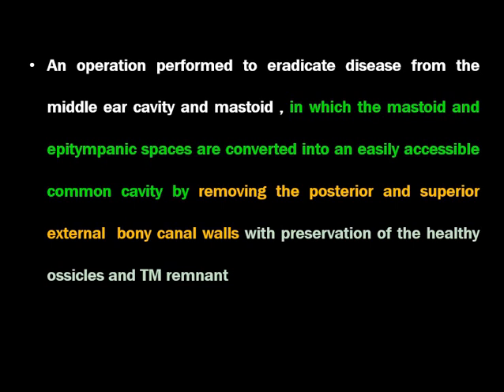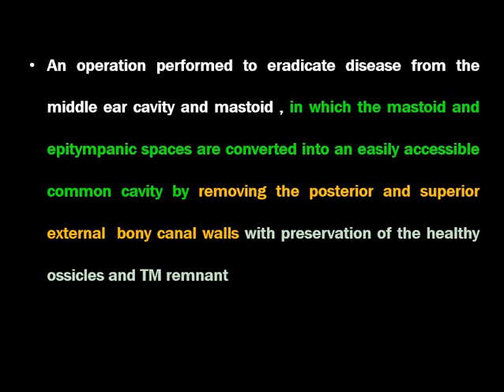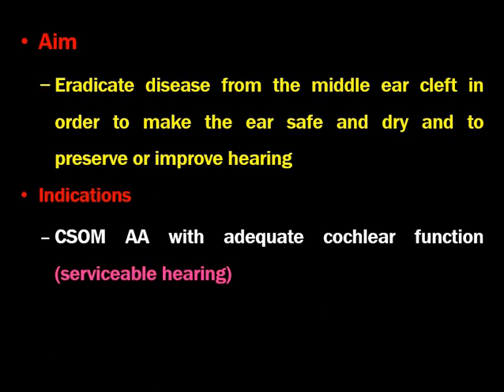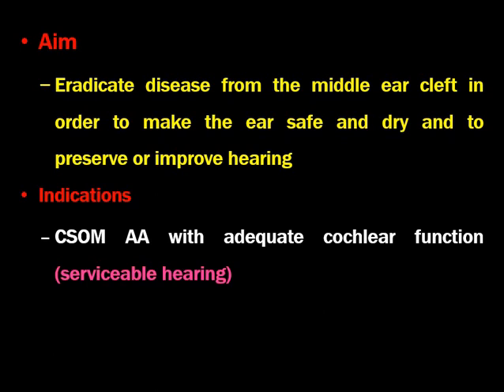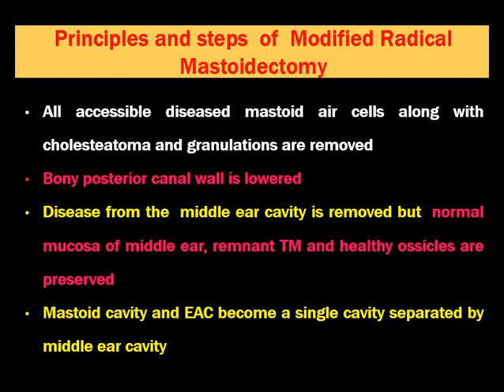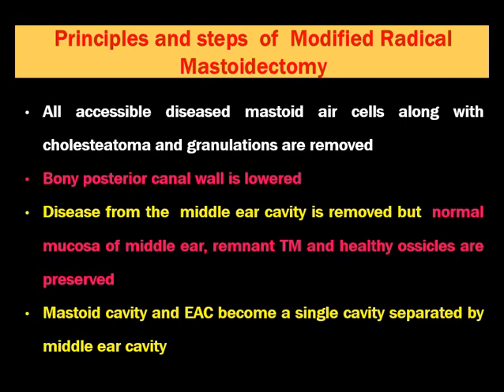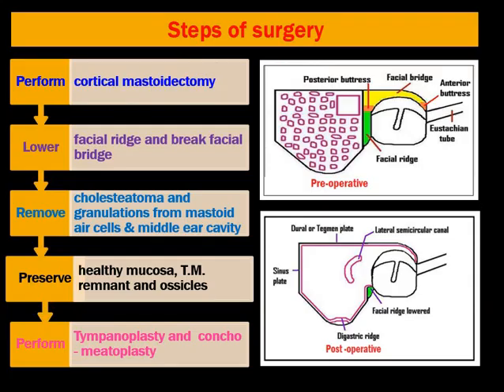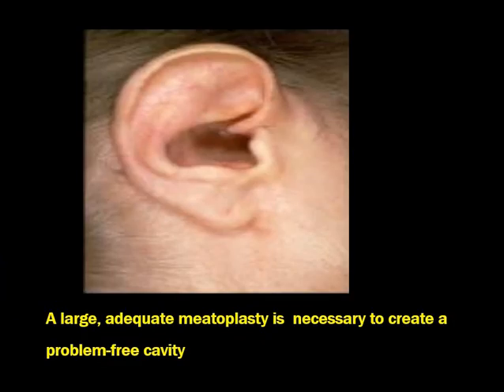MRM //Modified Radical mastoidectomy// Dr Krishna's slide explanation// Manipal// Pokhara // ENT